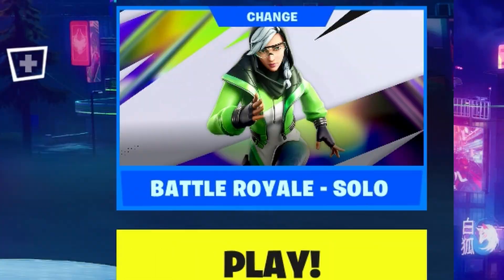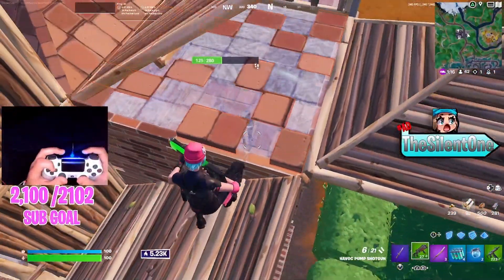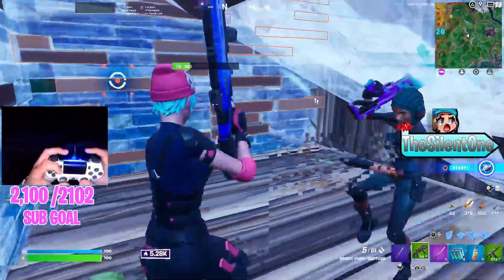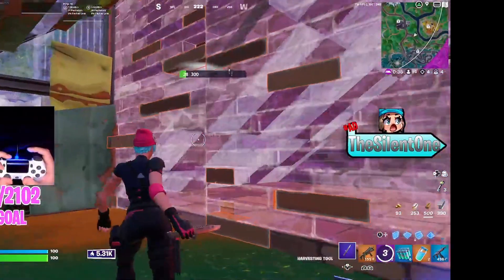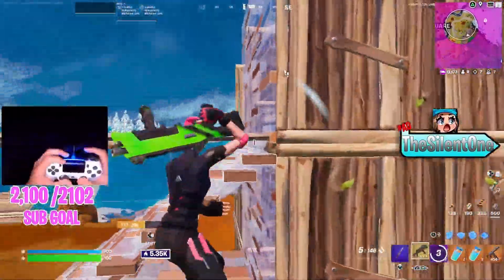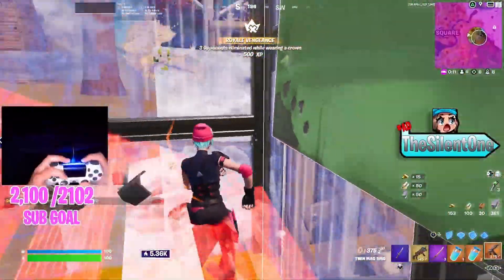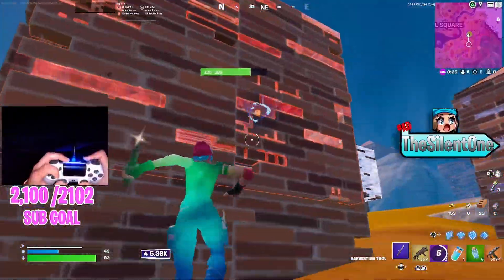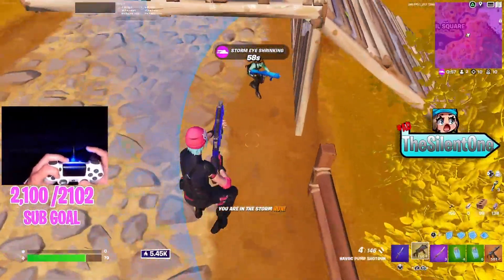How To Win More Arena Games In Chapter 4! (Fortnite Arena Tips!) (9,000 Points!) | Devour Silent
Use code "SLNT" in the fortnite item shop!